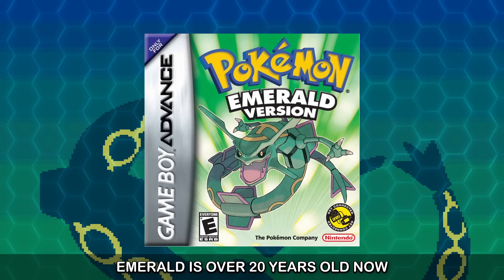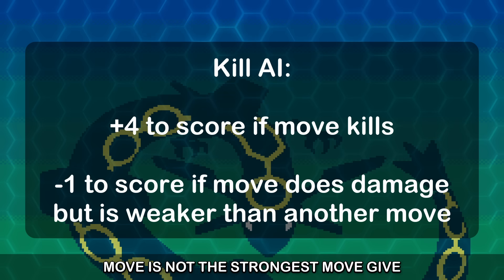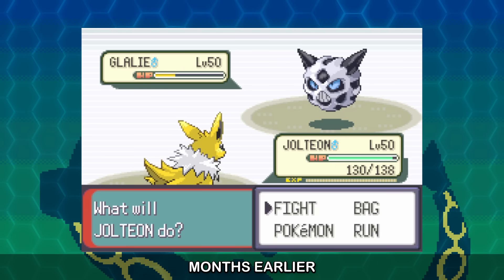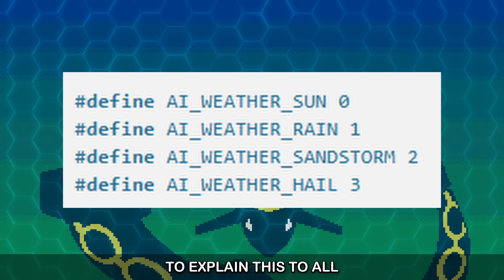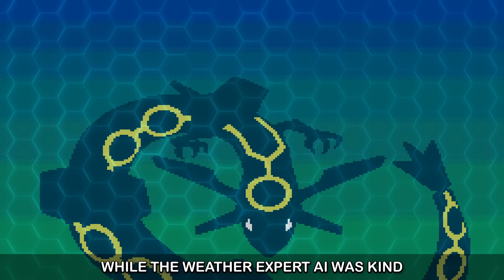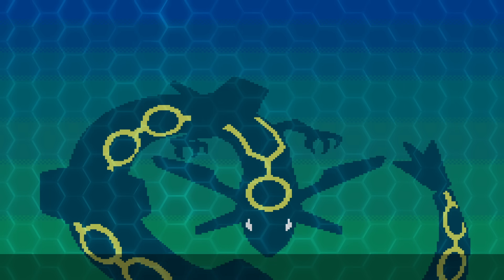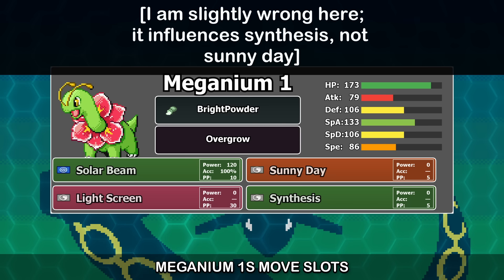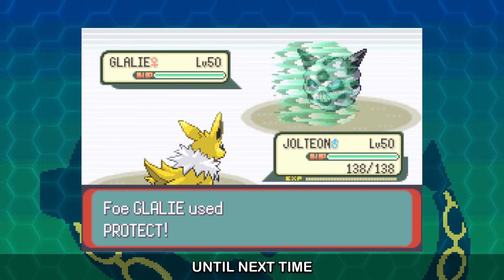The Most Broken Gen3 AI Interaction Ever Was Just Found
I still can't believe Emerald does this.

Big thanks to Dave Glorbus and Will for their help with this, and additional thanks to Mow for a lot of the early work that snowballed into this.

Dave livestreams factory on youtube!

Documentation for this bug (and lookup for frontier weather behavior).

0:00 - Gen 1 Reminder
0:50 - The Glalie1 Problem
3:20 - The Protect Bug...s
6:56 - Looking at Hail
8:36 - The Sun Problem
11:18 - Hallucination Explained
14:46 - What to do in the future

Music Used (in order) (All from Emerald):
Victory Road
Mt Pyre (Exterior)
Route 113
Crossing the sea
Sealed Chamber
Abnormal Weather
Mt. Chimney
Team Aqua/Magma Hideout
Petalburg Woods
Game Corner